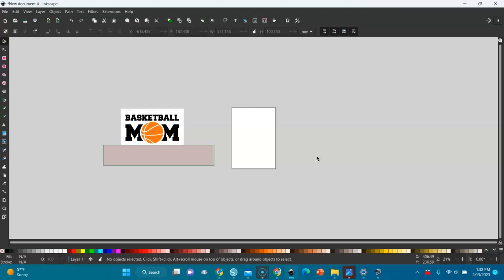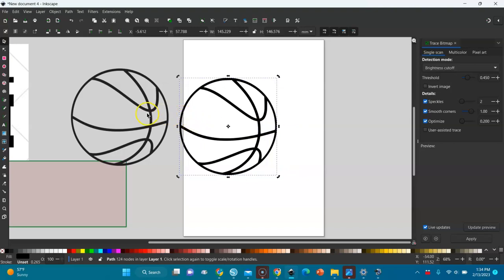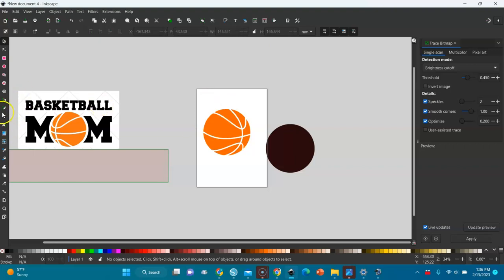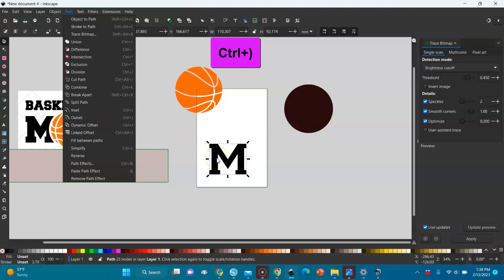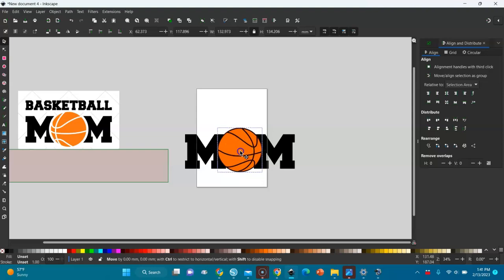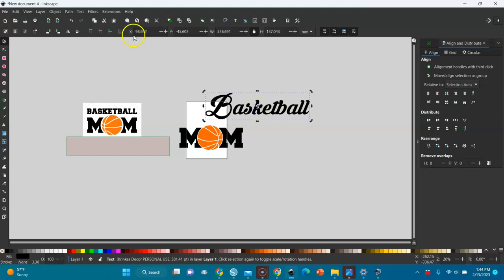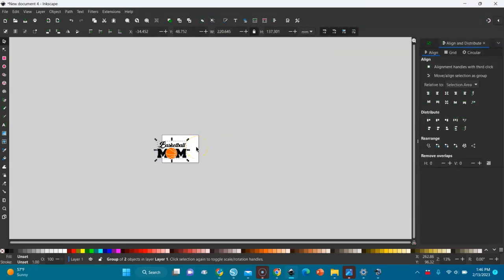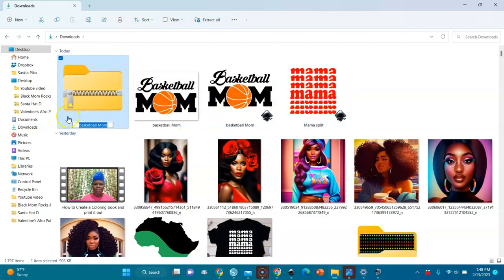How To Create SVg files in Inkscape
Learn how to create and zip this Split SVG file in Inkscape to sell on Etsy.
Click on the SVG Course Playlist to learn how to create different SVG files to sell online (Etsy/Shopify)